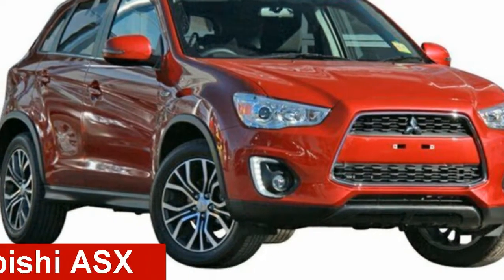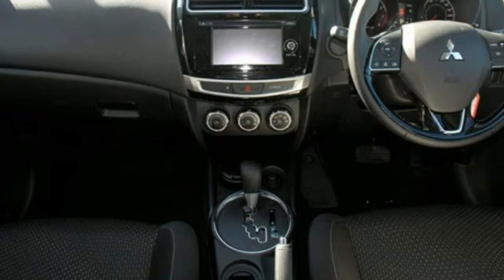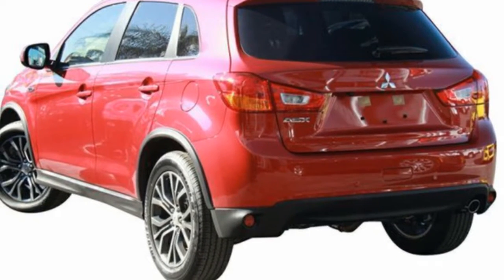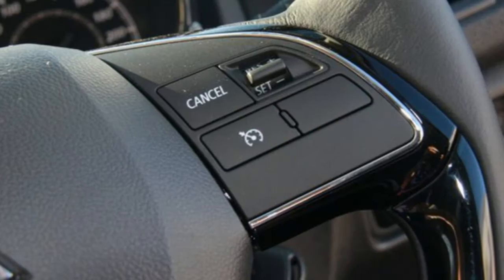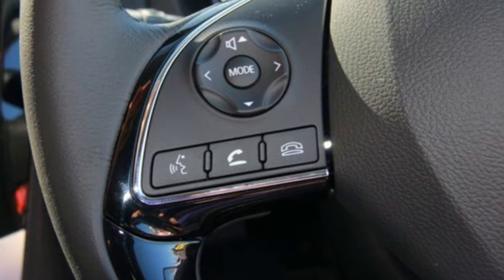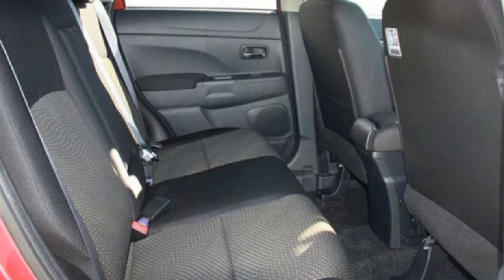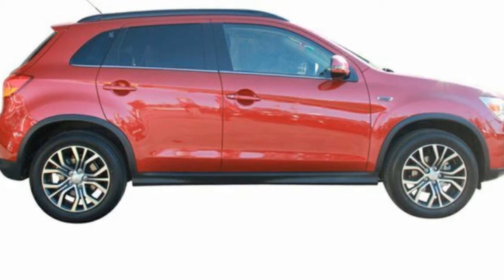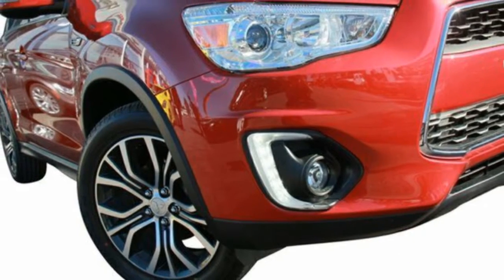2016 Mitsubishi ASX XB MY15.5 LS 2WD Red 6 Speed Constant Variable Wagon